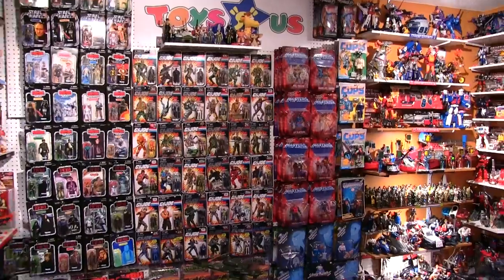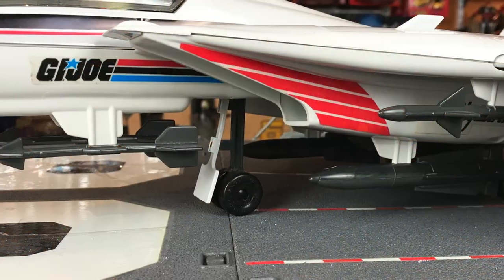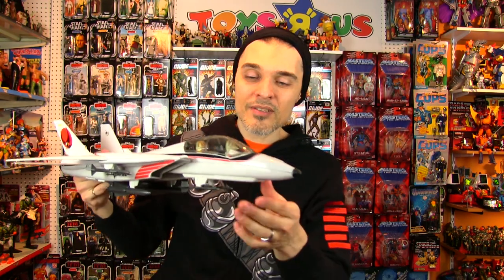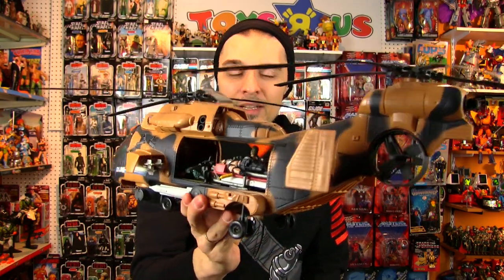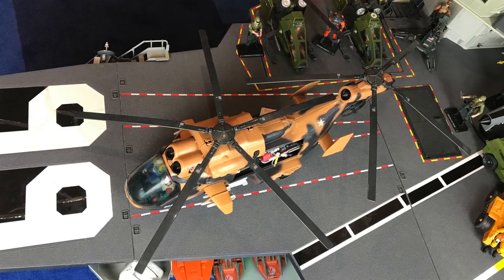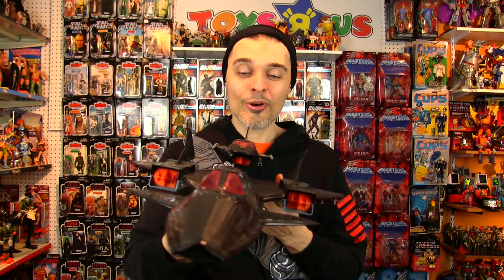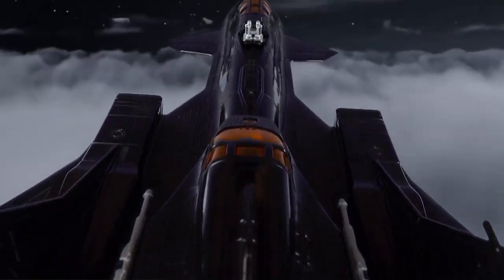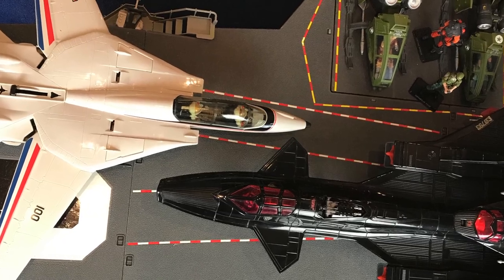Patreon Special Missions: Top 5 Flying G.I. Joe Vehicles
Taking a look at the Top 5 Joe and Cobra classic birds. Share your own Top 5 in the comments below. Yo Joe!